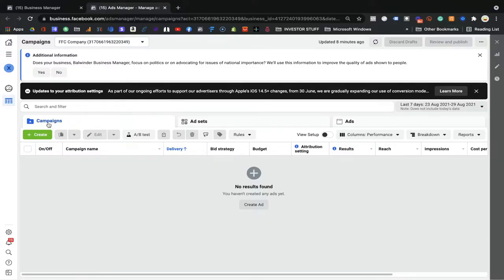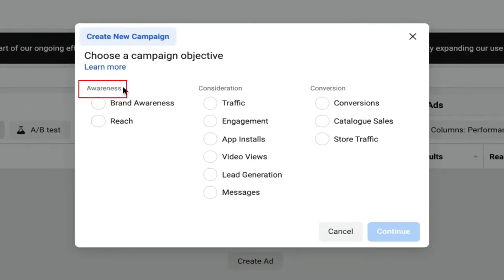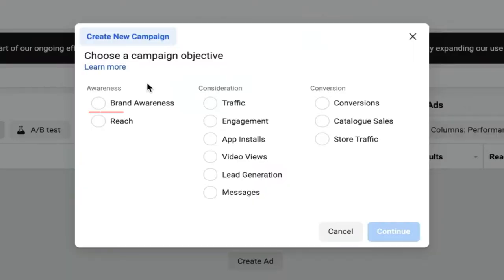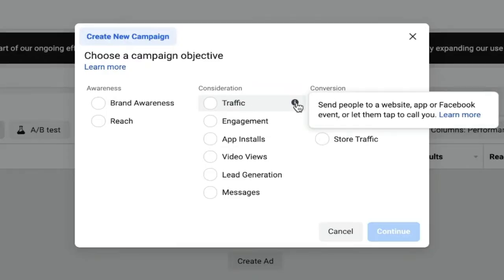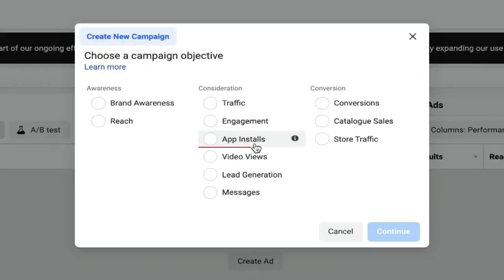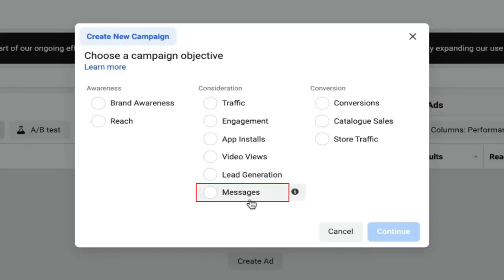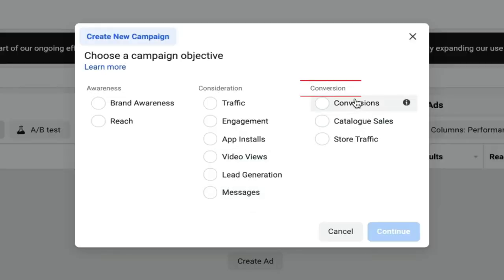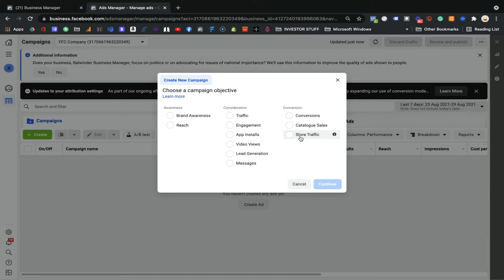How to identify the correct objective for your Facebook Ads – Beginner Tutorial 2022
In This Video We Will Discuss How to identify the correct objective for your Facebook Ads – Beginner Tutorial 2022

To Become an Expert in Digital Marketing we are offering Free Course and Lot more Beneficial Resources Please Go through Below Detail. Don’t Miss to Check this Out.

Students, Professionals, Business Personnel, Small Business Owner, Housewives and Freelancers
to get latest update on Digital Marketing Course and Free Giveaways Gifts Announcement.

If you want to become Skilled Digital Marketer to get Digital Marketing Job, Wants to Make Career into Digital Marketing or If you want to gain Knowledge of Digital Marketing to Run Your Business online, Just click on below Link and Enrolled for Digital Marketing Master Program

Balwinder Singh NZ provides you the best-in-class Digital Marketing Course. This Module is Focused on Training of Facebook Ads for Beginner. This free Facebook Ads Creation course offers interactive video lessons and practical assignments and quizzes. Apart from theory, this course gives practical examples and separate from the rest of the free digital marketing course available online.
We Will guide you in Chapter wise to make sure You Won’t miss any Chapter Link of Every Chapter is Given Below Once You Complete all the Chapter Submit the

Now Enjoy Your Digital Marketing Entire Course Free Chapter details are as below

You are Watching Chapter 6- How to identify the correct objective for your Facebook Ads – Beginner Tutorial 2022

GET IN TOUCH: If you’d like to talk, Send me on msg on Facebook balwindersingh.Nz directly will be the quickest way to get a response, but if your question is long, leave it in the YouTube comments with the headline “LONG QUESTION” or Fill up the Query Form.

X X X X X X X X